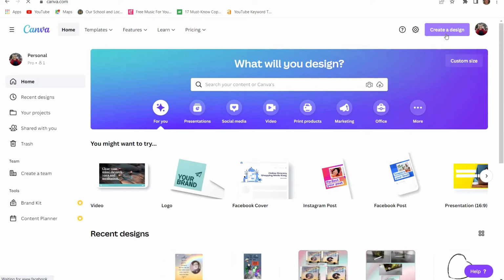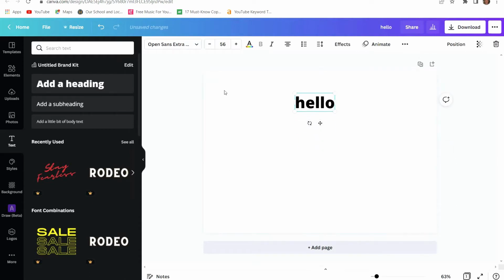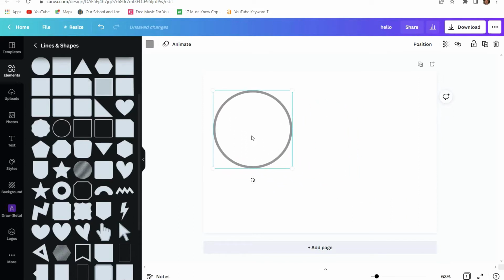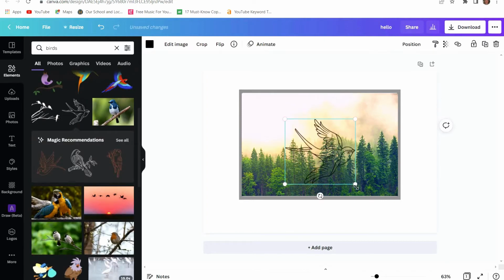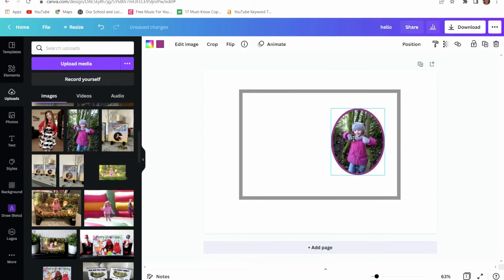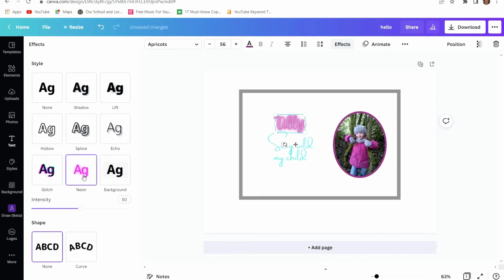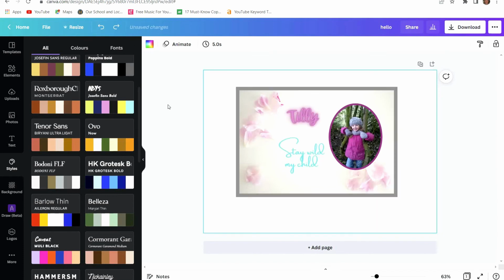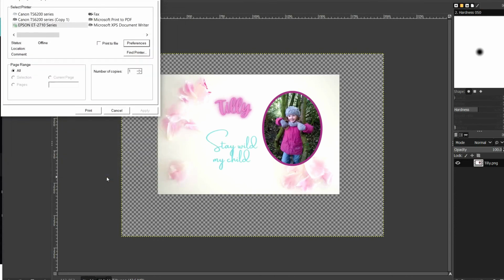Design in Canva / A Complete Beginners Guide to Canva / Create Beautiful Designs / Sublimation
I had a couple of requests to show how to design in Canva and so I put together this video. It is intended as a beginners guide to designing in Canva and shows all the different features Canva has to offer as a design software. I design in Canva for my sublimation designs as it is so user-friendly! As mentioned in the video, I am learning new things about gimp too, and I am using the channel: Graphics Editing to help me.